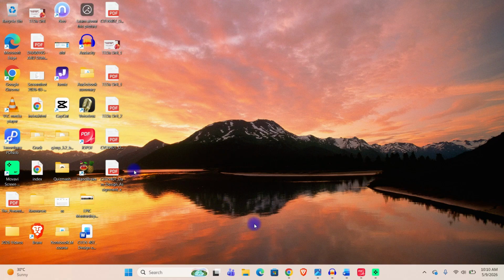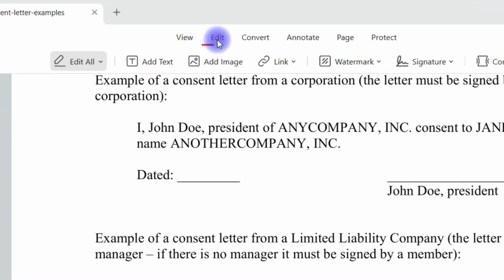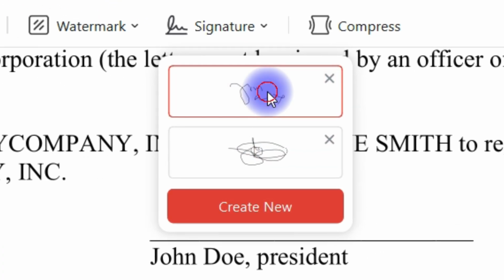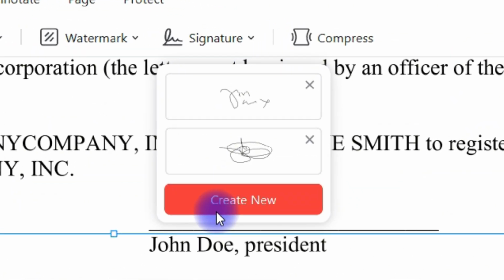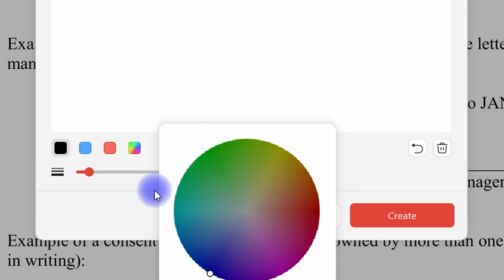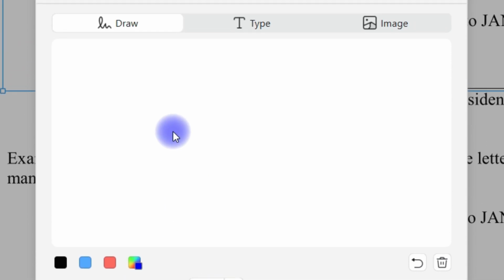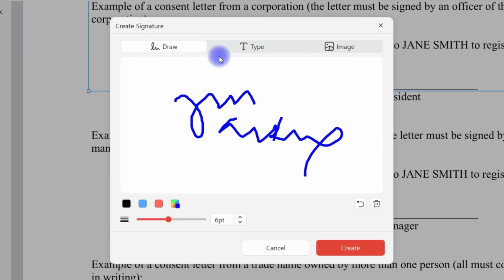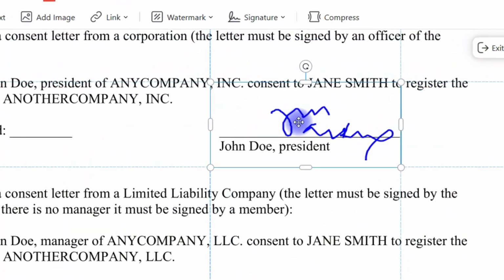How to sign a PDF document using JOPDF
In this tutorial, you’ll learn how to sign PDF documents using JOPDF quickly and easily.

Whether you need to sign contracts, forms, reports, or official documents, JOPDF allows you to add electronic signatures directly to your PDF files without complicated software.

🚀 What You’ll Learn:

• How to upload PDF documents to JOPDF
• Add and customize your digital signature
• Sign documents electronically step by step
• Save and export signed PDF files
• Improve document workflow and productivity

Digital signatures are useful for:

• Business professionals
• Students and educators
• Freelancers and remote workers
• Anyone handling official documents online

Instead of printing and scanning paperwork, you can sign PDFs digitally in just a few clicks using JOPDF.

If you want a fast and easy way to sign PDF documents online, this tutorial will guide you through the entire process.